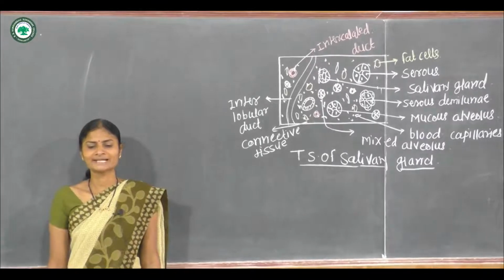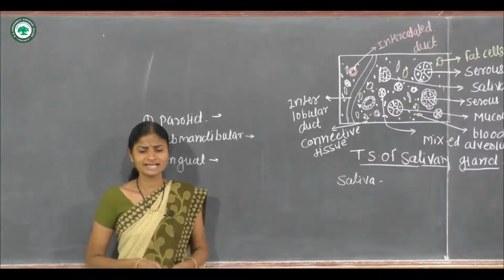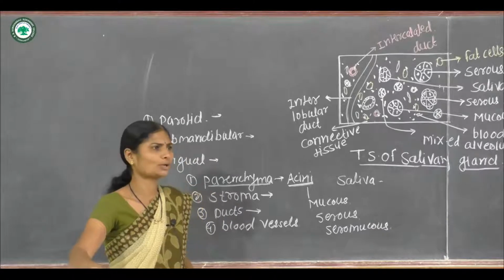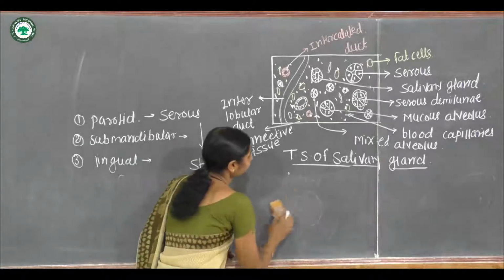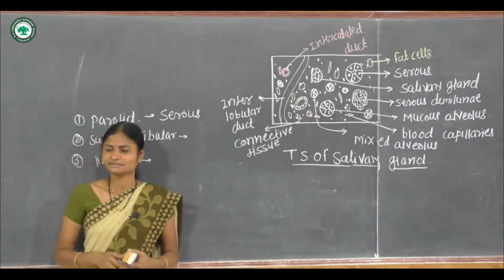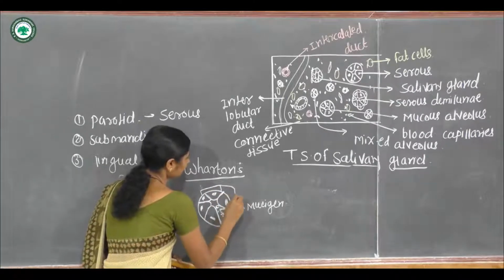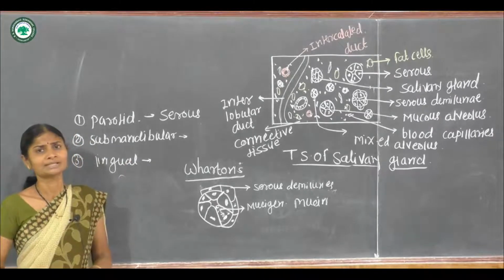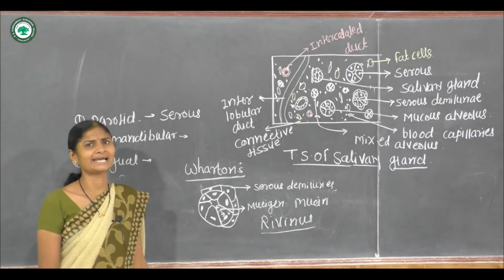M.SC.II(Zoology) || Topic: T.S. of Salivary Gland || By Prof. Pol S.B.